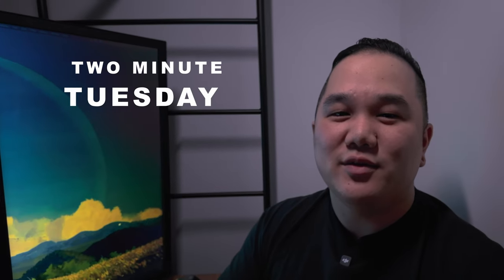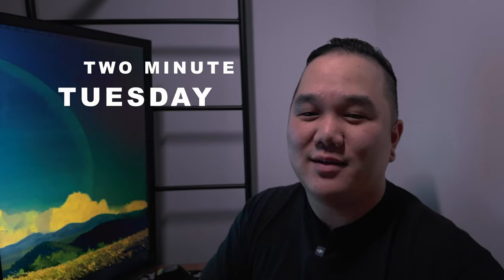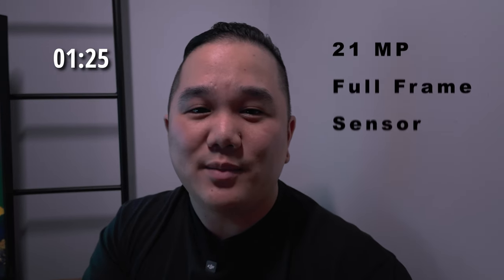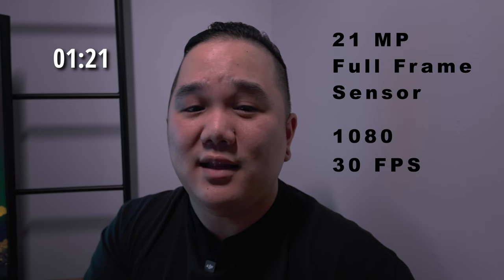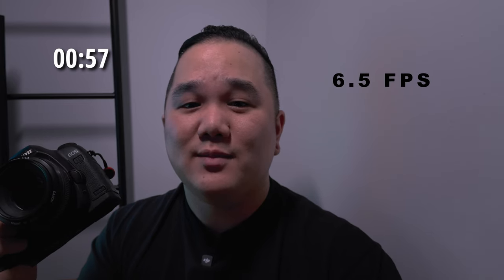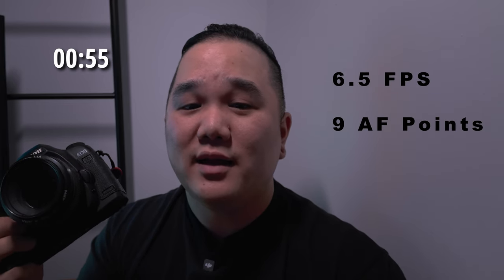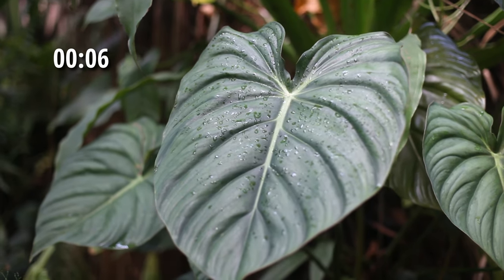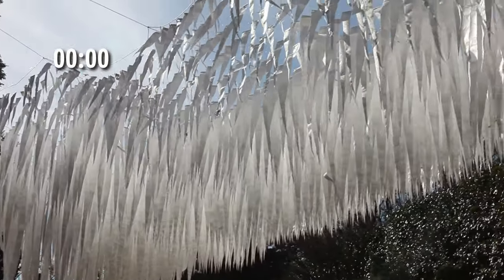Using the Canon 5D Mark II DSLR in 2024 - Still Worth It?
(Quick note, this is the update video from a previous video.  Fixed the Audio.  Thanks!)

The Canon 5D Mark II was a revolutionary DSLR when it was released in 2008. In this quick 2 minute video, I revisit this classic camera in 2024 to see how it stacks up against newer models. I cover image quality, HD video capabilities, autofocus performance, handling, and provide sample photos and clips. While it lacks some modern features, the 5D Mark II still delivers stunning 21MP images and has an excellent Canon EF lens selection. It remains a great affordable option in 2024 for beginner and enthusiast photographers looking to get started with full frame shooting. Watch to see footage and my final verdict on whether the legendary 5D2 is still worth buying today!

*Towards the end the audio cutouts out.  Just saying your can find some great deals out there, just may need to do some digging.* Thanks E for spotting that. 🤙

Time Stamps:
0:00 Intro
0:38 Overview
1:02 Photo Examples
2:00 Video Examples
2:18 Who Is It For?
3:30 Final Thoughts